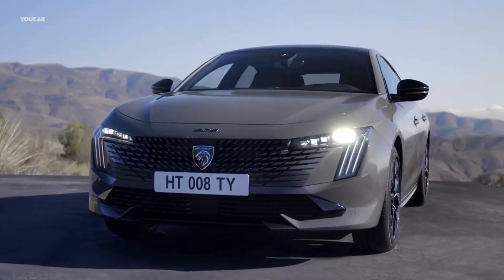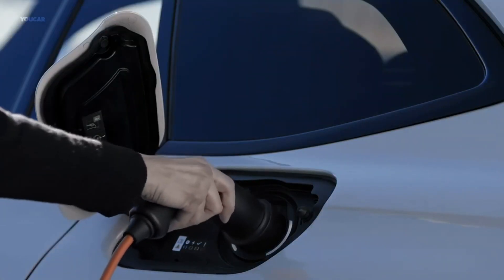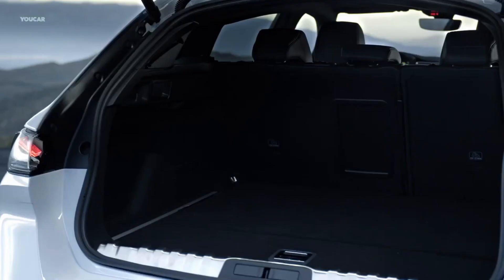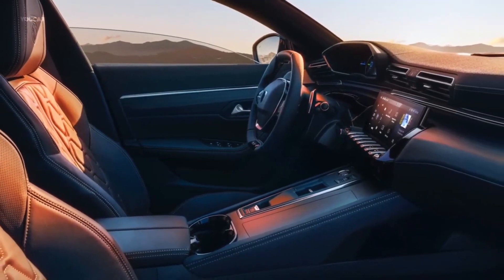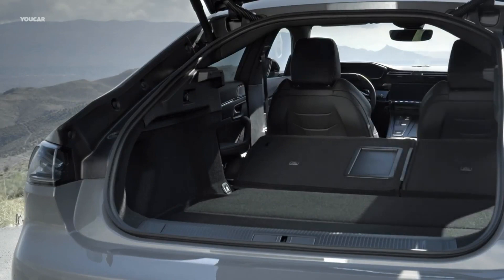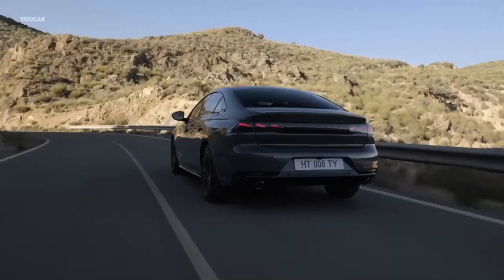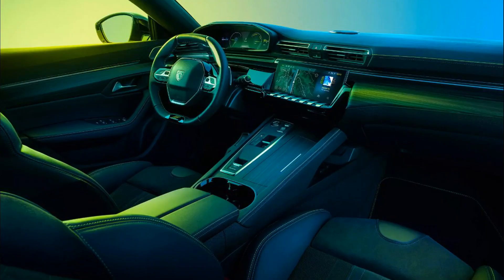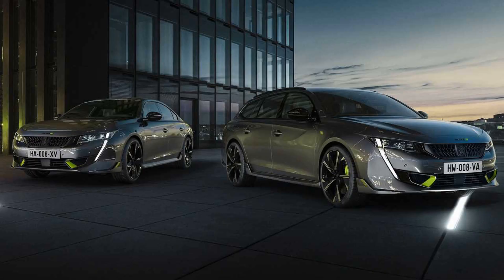2024 Peugeot 2008 Facelift Debuts With More Powerful E-2008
Bigger changes have occurred underneath the updated skin as Peugeot is giving the E-2008 extra power and range. It inherits the hardware from the E-208 and E-308, so you get an electric motor good for 156 hp (115 kW), representing a 15-percent increase. The battery pack has grown from 50 to 54 kWh, which has bumped the WLTP range in the combined cycle from 345 to 406 kilometers (214 to 252 miles).

In early 2024, the powertrain lineup will grow to include a new hybrid with a 136-hp gasoline engine mated to a six-speed, dual-clutch automatic transmission incorporating an electric motor. It's claimed to cut fuel consumption by as much as 15 percent compared to a non-hybrid gas engine. Peugeot goes as far as to say it expects owners to drive the car in pure electric mode for more than 50 percent of the time in the city.

For those who'd rather have a simpler powertrain, the company with the lion badge is still selling the 2008 with a three-cylinder, 1.2-liter turbocharged gasoline engine. It pumps out 100 hp through a six-speed manual gearbox or 130 hp via an eight-speed automatic. Alternatively, customers can opt for the four-cylinder, 1.5-liter diesel rated at 130 hp and offered only with the auto.